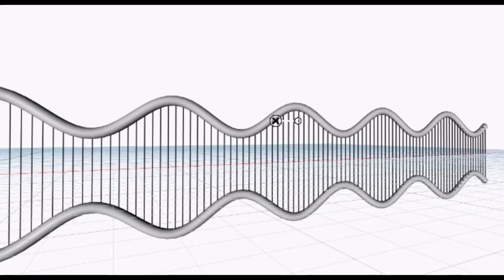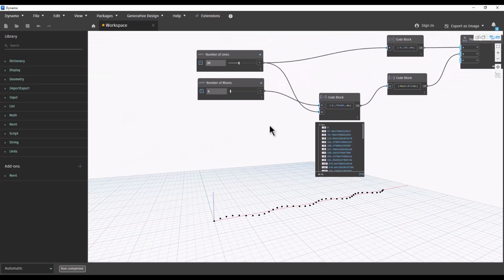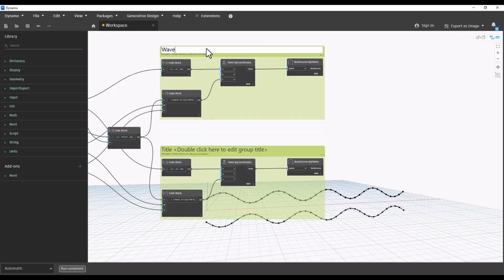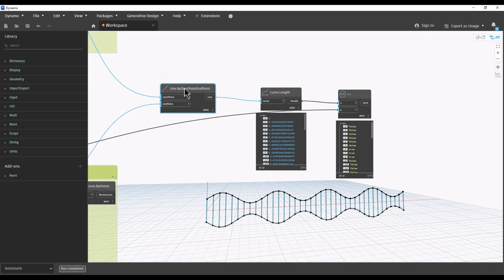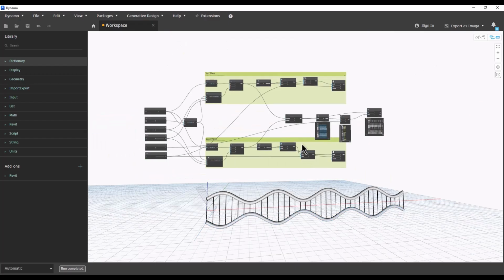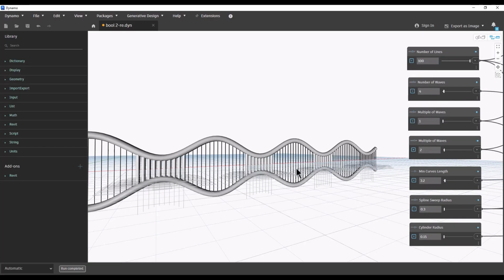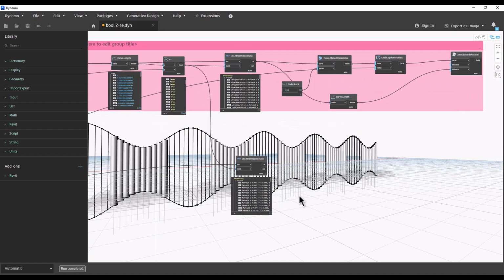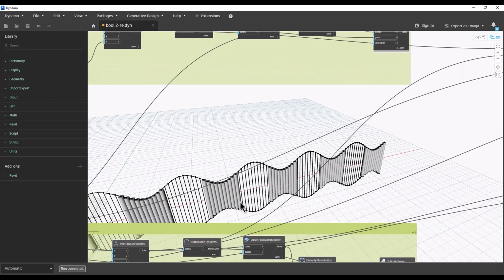Dynamo for Revit 2026: Create Parametric Speedlines – Step-by-Step Guide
In this Dynamo for Revit 2026 tutorial, you’ll learn how to create parametric waveform speedlines step by step — from point generation to smooth 3D sweeps.
This guide is perfect for both beginners and advanced users looking to enhance their Dynamo skills and add creative, controllable forms to their Revit projects.

We’ll explore:
🔹 Setting up point and curve nodes for waveform generation
🔹 Controlling wave height, amplitude, and frequency dynamically
🔹 Creating parametric sweeps for architectural visualization
🔹 Pro tips for optimizing Dynamo scripts in Revit 2026

By the end, you’ll be able to create fully parametric speedlines that respond to your inputs in real time — bringing flexibility and creativity to your BIM workflow.

🎁 SURPRISE GIFT!